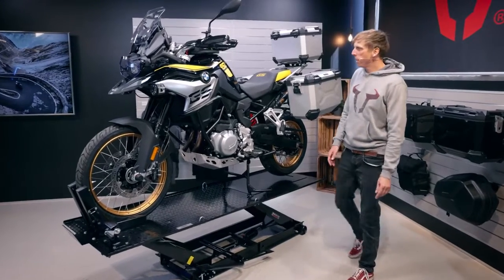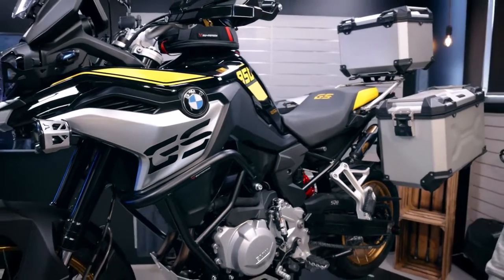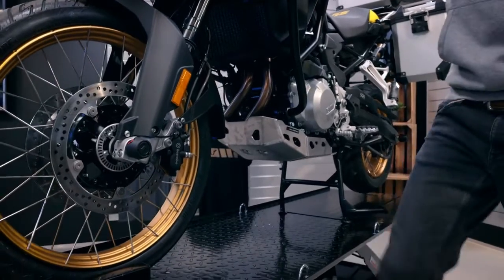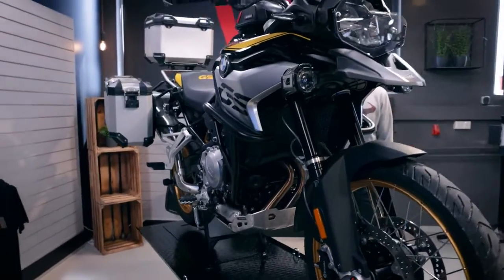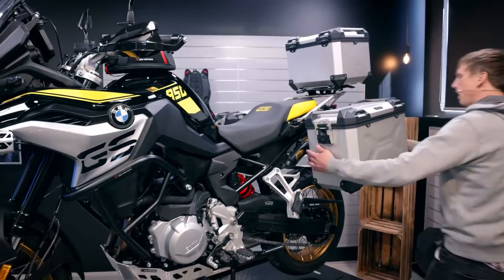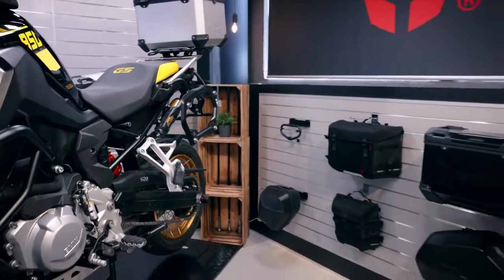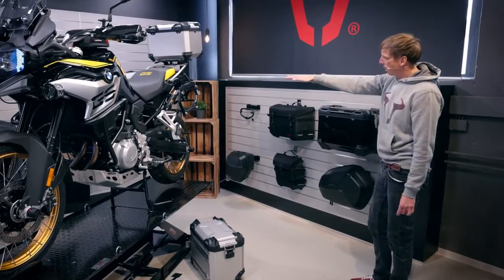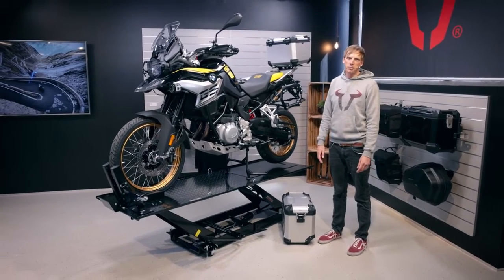Bmw F850 750 GS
Big Bike Tech
211 Katipunan Ave, Quezon City, 1109 Metro Manila.

9:00am to 6:00pm.

BIG BIKE TECH BUENDIA.
GIL PUYAT, PASAY CITY.
(Near World Trade Center)
Landmarks: Shell gas station, Bdo,
Contact numbers:
LANDLINE: 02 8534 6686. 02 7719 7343